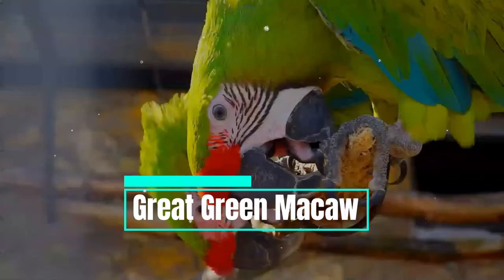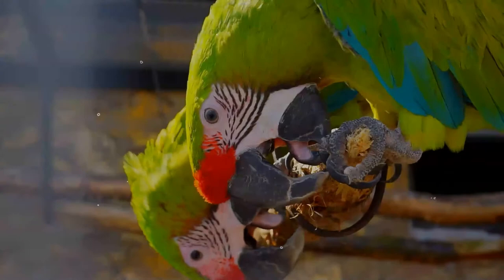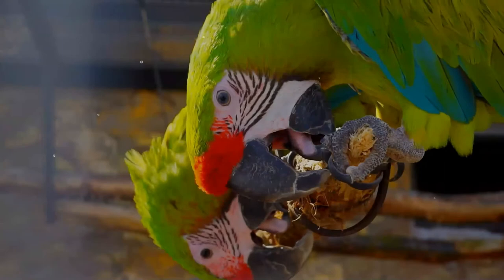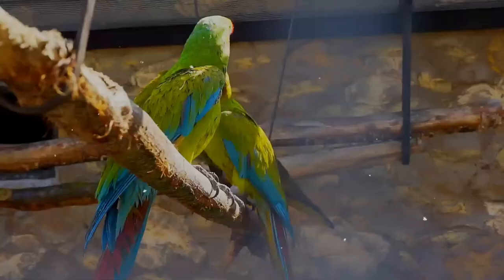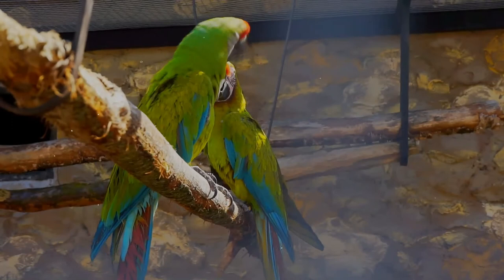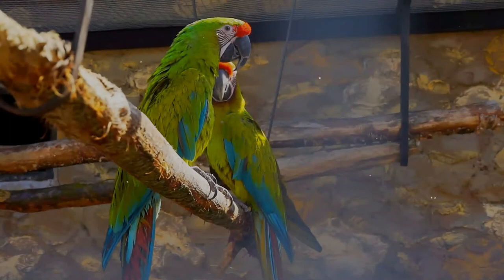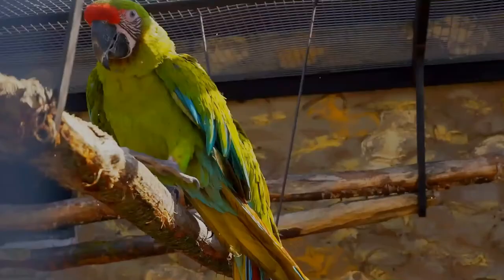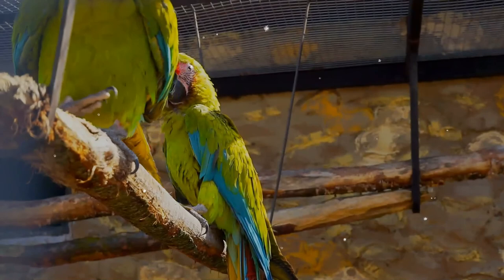Great Green Macaw facts 🦜 Buffon's Macaw 🦜 Great Military Macaw 🦜 third heaviest 🦜 🤩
The great green macaw, also known as Buffon's macaw or the great military macaw, is a Central and South American parrot found in Nicaragua, Honduras, Costa Rica, Panama, Colombia and Ecuador.
They are the largest parrots in their natural range, the second heaviest macaw species, and the third heaviest parrot species in the world. They are mainly green and have a reddish forehead and pale blue lower back, rump and upper tail feathers. The tail is brownish-red tipped with very pale blue. The bare facial skin is patterned with lines of small dark feathers, which are reddish in older and female parrots. Juveniles have grey-coloured eyes instead of black, are duller in colour and have shorter tails which are tipped in yellow.
Birds have been recorded feeding on a wide variety of foodstuffs in the wild such as seeds, nuts and fruits, but also including flowers, bulbs, roots and bark.